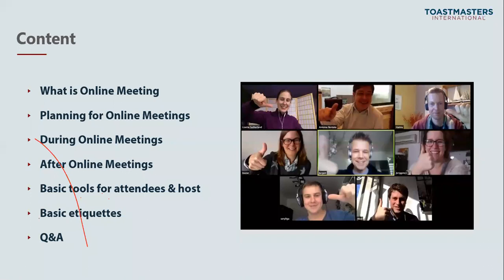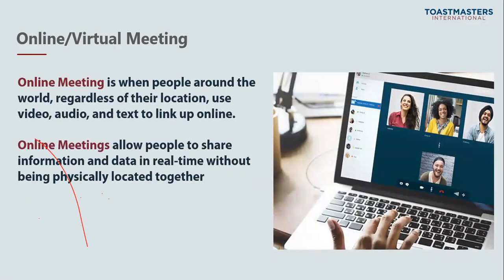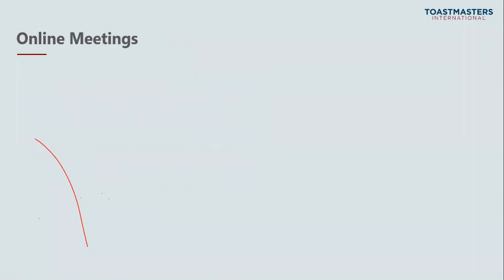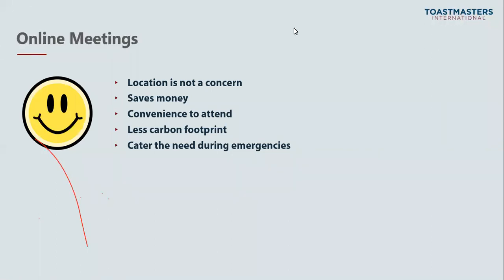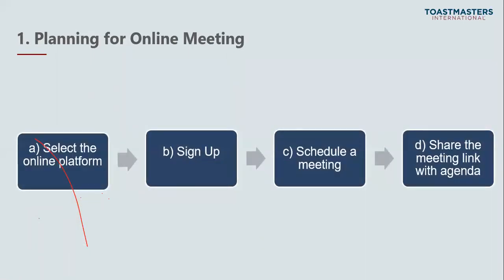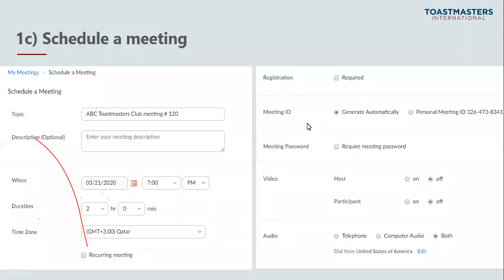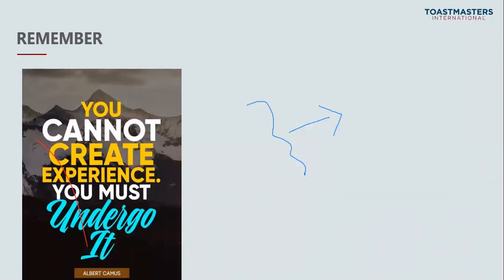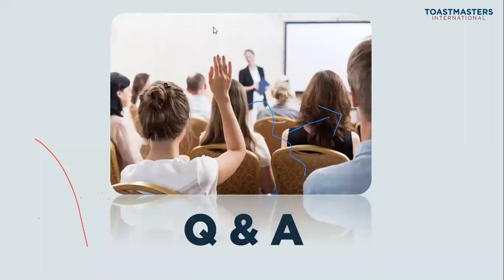District 116 Webinar "Facilitate Online Meetings"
District 116 conducted a webinar to learn the basic techniques of conducting online meetings for your toastmasters club.
Conducted by TM Venkatesan K , Public Relations Manager District 116

Date & Time: 16th March 2020, 7.00 to 8.00 pm.